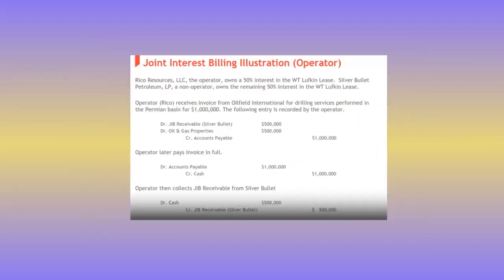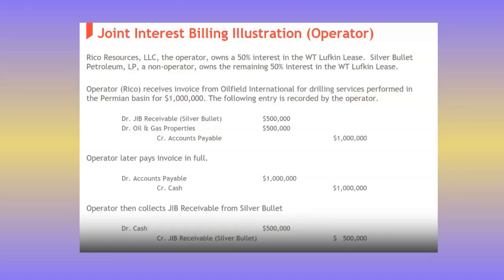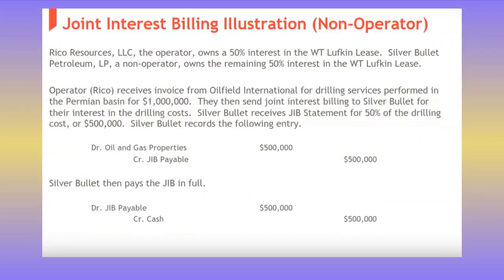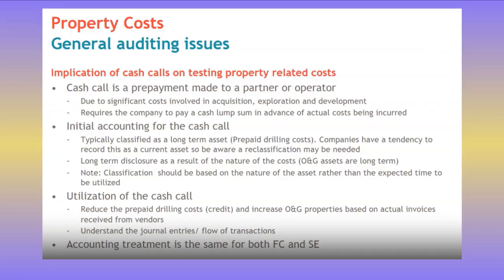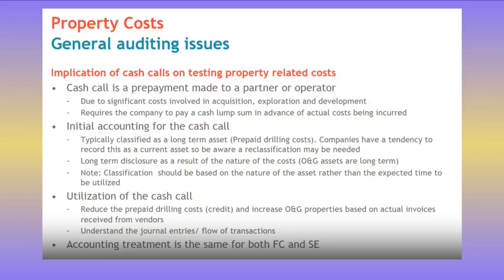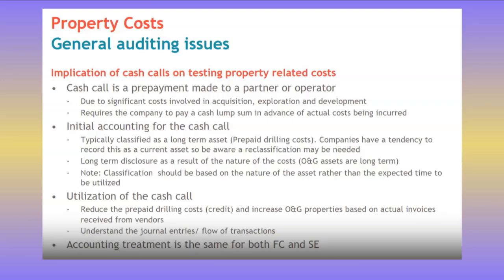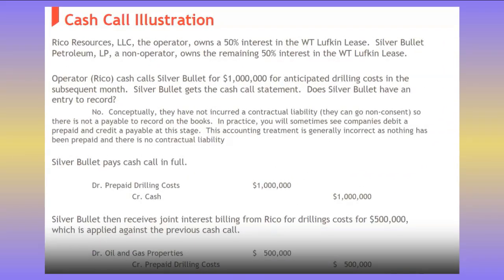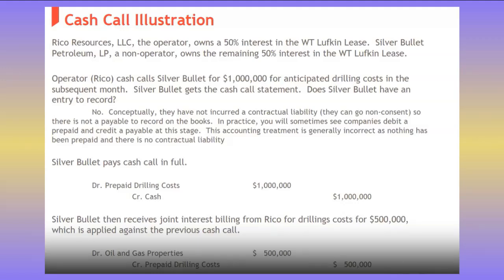Oil and Gas Accounting: Joint Interest Billing & Cash Call Examples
In this short video we address an example for joint interest billing and cash calls. We look at this from the operator and non-operator side of an oil and gas company.

Buy accounting gear. Hats, shirts, cups and more.

Drive and earn with Hivemapper. As simple drive, upload, earn.

0:00 JIB Operator Example
1:35 JIB Non-Operator Example
2:10 Cash Calls
3:35 Cash Call Examples